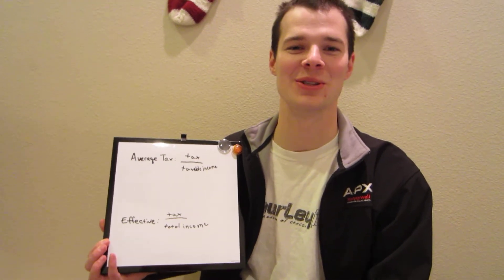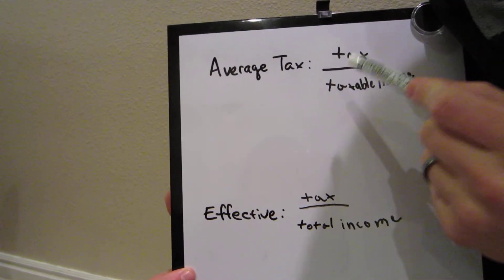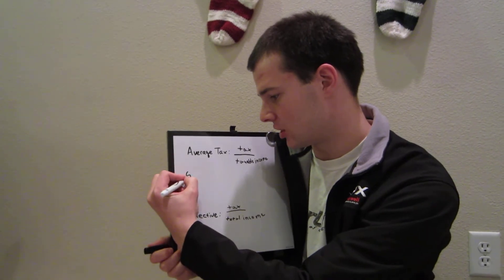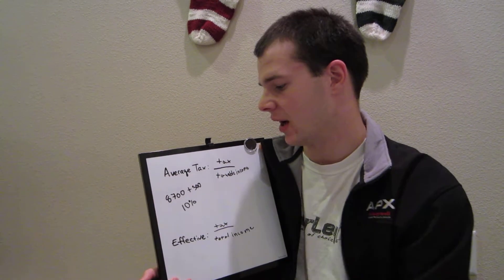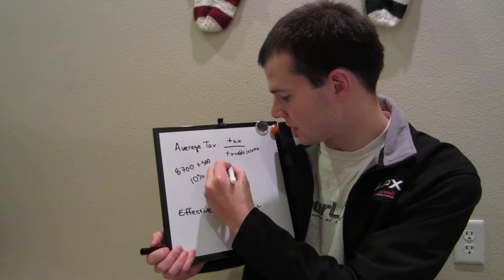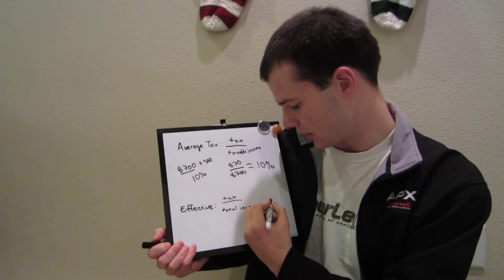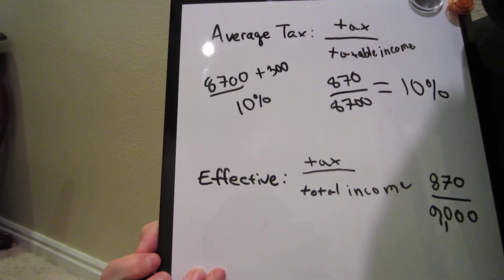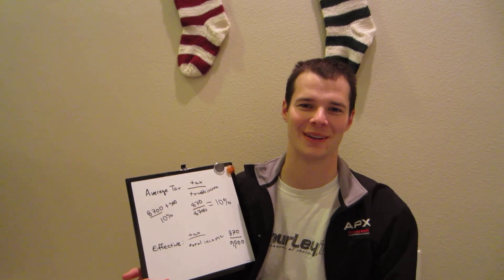Average Tax Rate vs Effective Tax Rate Accounting with Chris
I'm just explaining the difference between average tax rate and effective tax rate.  Please comment if you have any suggestions or things to say!